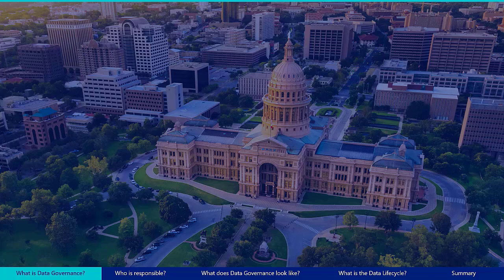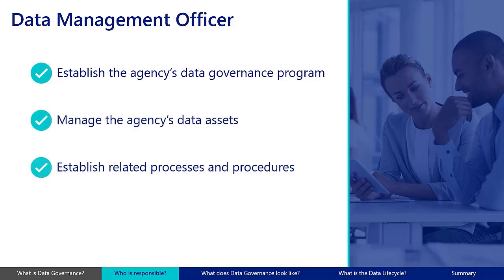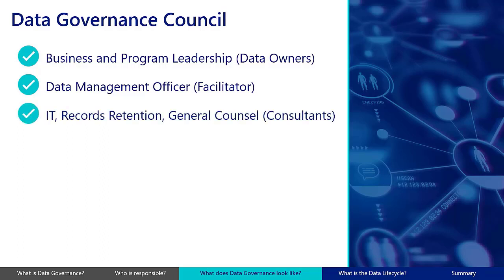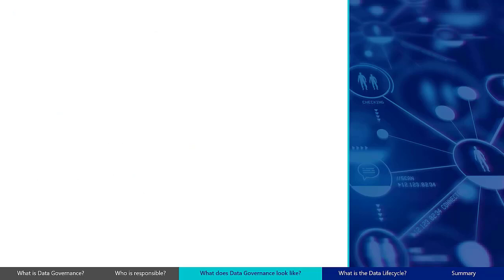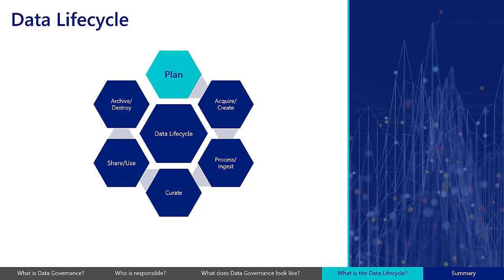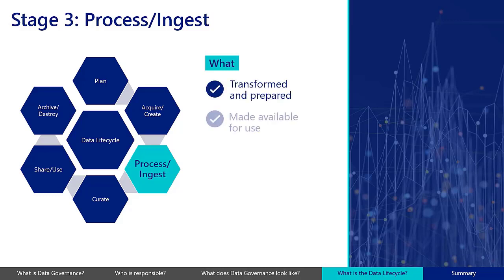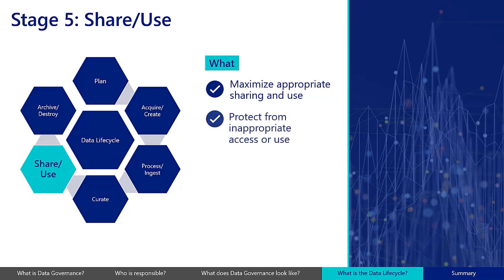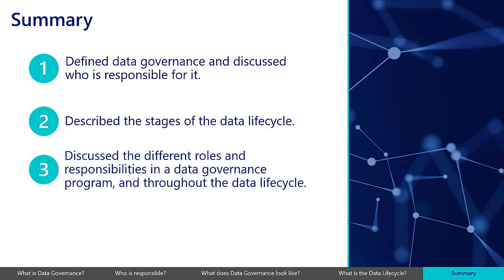3. Data Governance and the Data Lifecycle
An introductory course describing data governance and the data lifecycle.